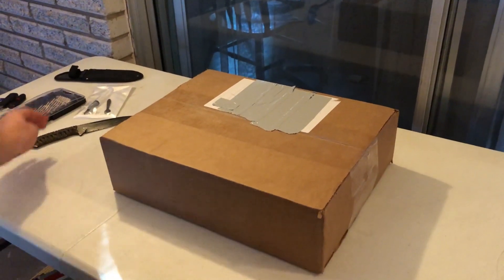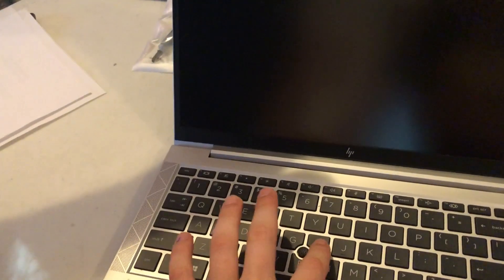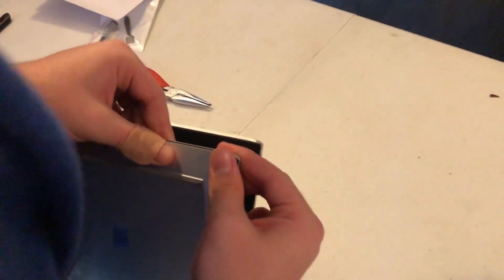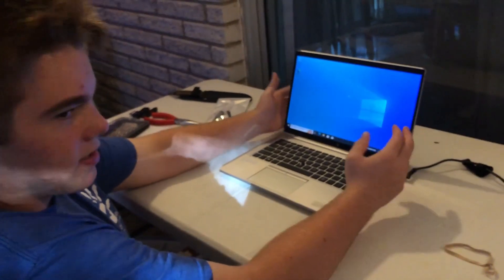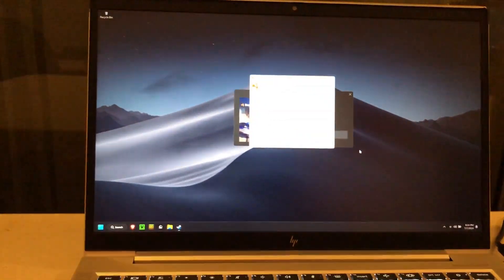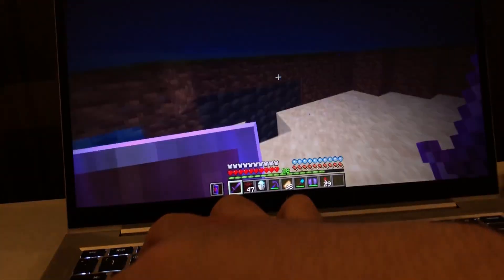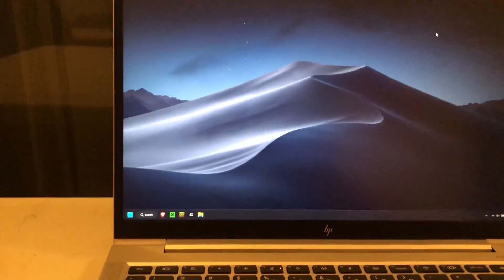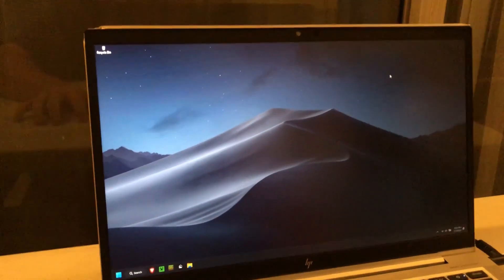$200 laptop from ebay. Worth it in 2024?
Is the elitebook 845 g8 from hp good in 2024 for light gaming in minecraft?